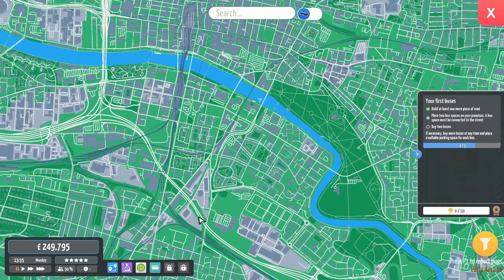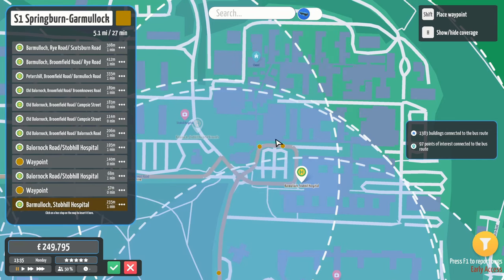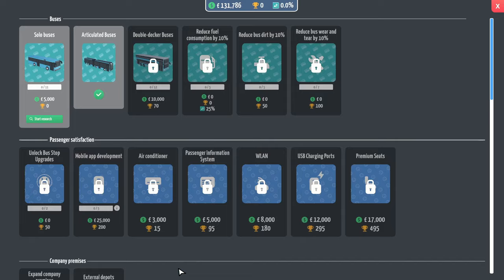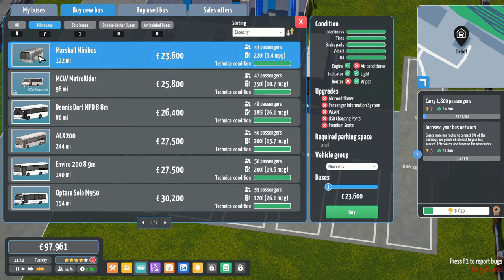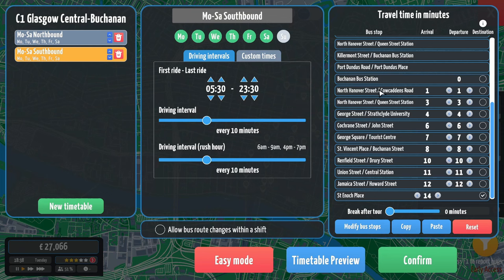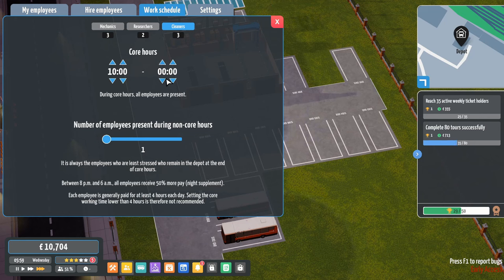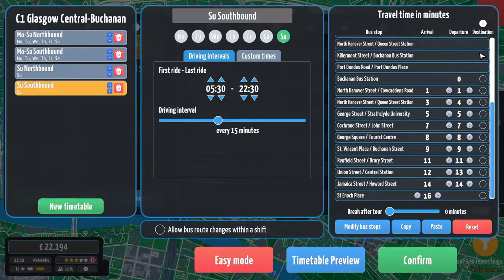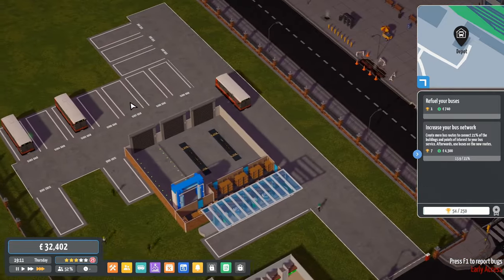Welcome to Glasgow | City Bus Manager | West Scotland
Welcome to National Busways West Scotland! We find our origins in Polmadie in South-East Glasgow, with such a large city comes opportunity, but also challenge. Strap in for another City Bus Manager series, running alongside National Busways South Coast.